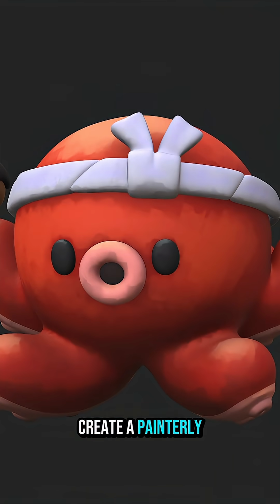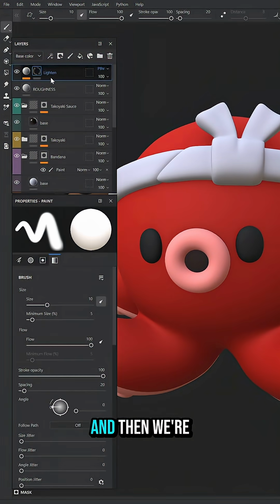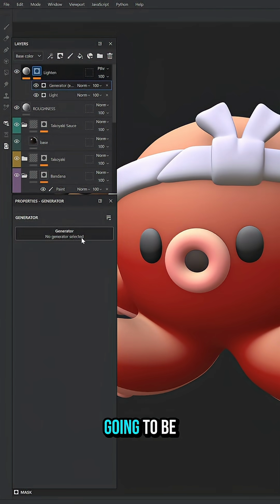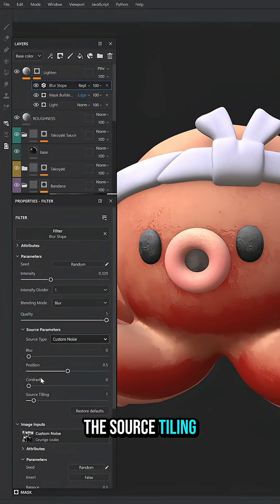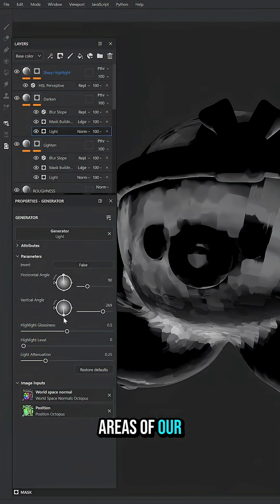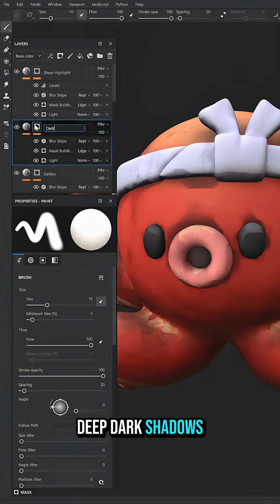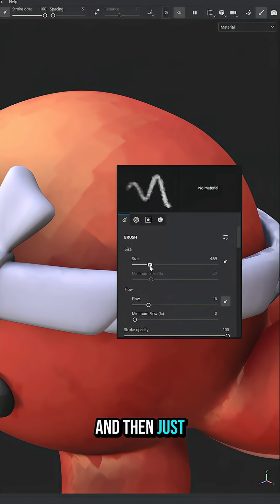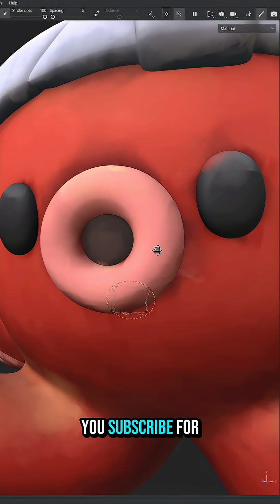Painterly Stylized Textures in Substance Painter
Want painterly, stylized textures in @Substance3D  Painter?  Check out this simple workflow with some handy workflow tips for Substance Painter! Perfect for NPR rendering looks, game art, characters, and props. Channel your inner Bob Ross and plus up your texture game! 🎨